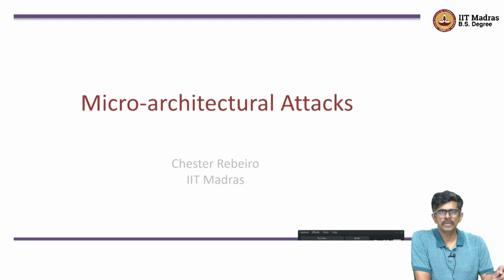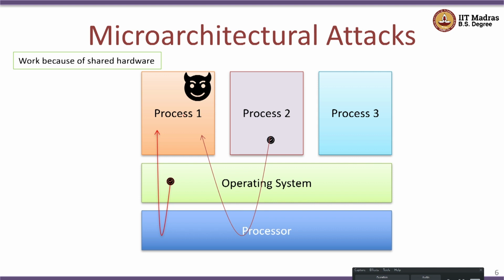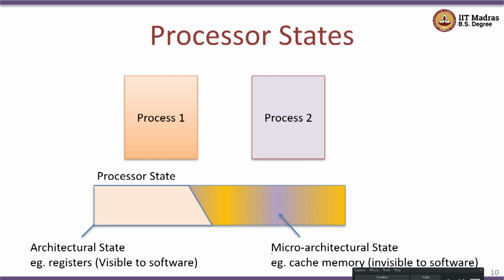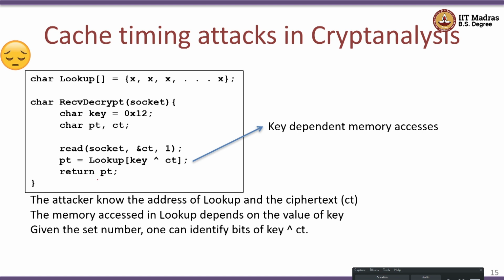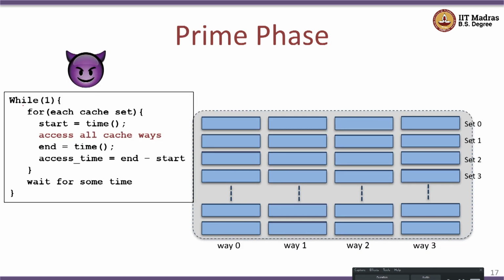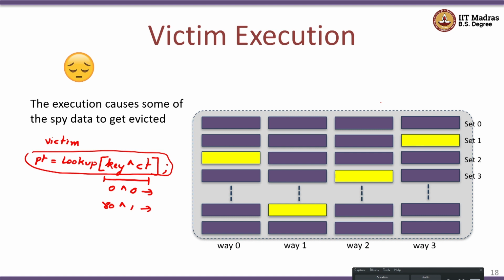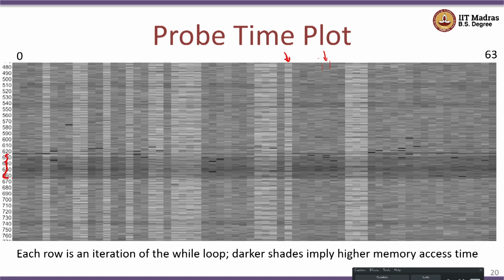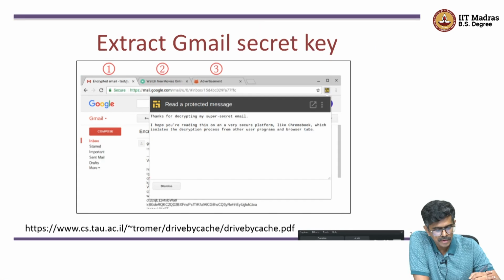W12_L2: Micro-architectural attacks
Video Overview
 This lecture provides an overview of the computer system hierarchy and discusses prominent security features present at different levels of the system. It explains how process states relate to security and system behavior. The lecture then introduces micro architectural attacks with a focus on cache timing attacks and explains how timing information can be exploited. It also discusses web browser based attacks to illustrate real world security vulnerabilities arising from micro architectural behavior.